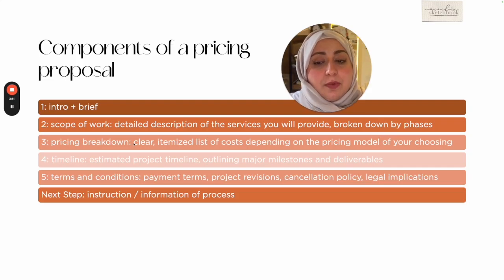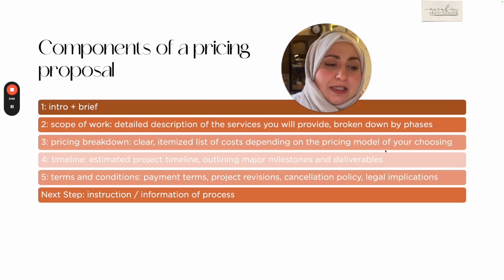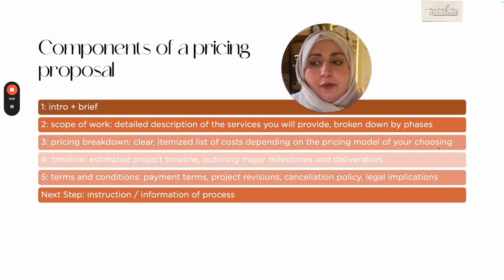Interior Design Pricing Proposals Explained (Step-by-Step)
Welcome to the Pricing Proposal module ✨

This lesson breaks down how to structure a clear, professional pricing proposal that protects your time, your income, and your scope of work.

A pricing proposal is not just a number.
It’s a document that sets expectations, defines boundaries, and prevents misunderstandings before they happen.

In this video, you’ll learn:
The difference between a pricing proposal and a quotation
How to structure a pricing proposal step by step
What to include in your scope of work (and why details matter)
How to break projects into phases
How to present pricing clearly based on your chosen pricing model
How to structure payment schedules (50/30/20, 50/50, etc.)
Why timelines and project limits protect designers
How to outline milestones and deliverables
What legal and contractual terms should be referenced
How to guide clients through the next steps confidently

This module is about clarity, professionalism, and protection, for both you and the client.

📌 Important note:
This course was previously paid and hosted elsewhere. I’m now releasing it here for free as part of a new chapter and as a thank-you to this community 🤍

🔔 I’m uploading one video a day for the next 18 days, so by the end of the year you’ll have a complete, realistic pricing and communication system for your interior design services.

⏱️ Chapters

00:00 What Is a Pricing Proposal
00:24 Pricing Proposal vs Quotation
00:50 Scope of Work Explained
01:08 Breaking the Project into Phases
01:26 Pricing Breakdown & Payment Structure
01:45 Choosing Payment Milestones
02:07 Setting Project Timelines & Limits
02:27 Milestones & Deliverables
02:44 Terms, Conditions & Legal Protection
03:09 Next Steps & Client Process